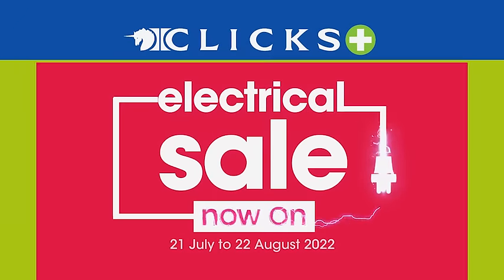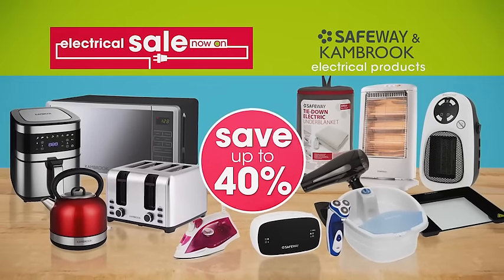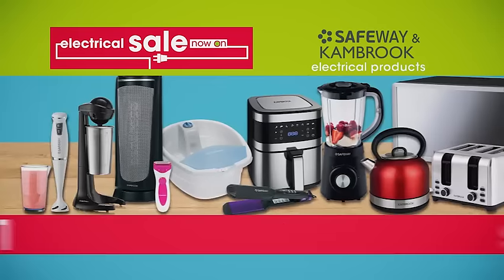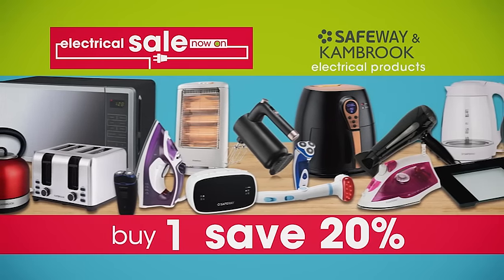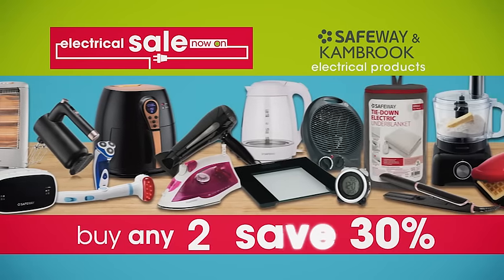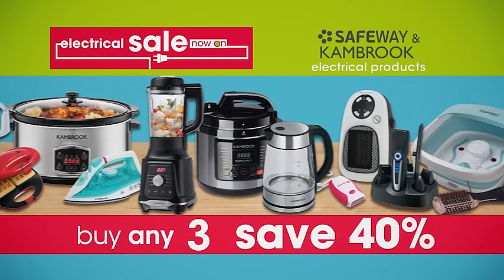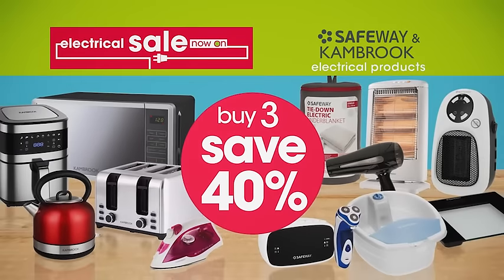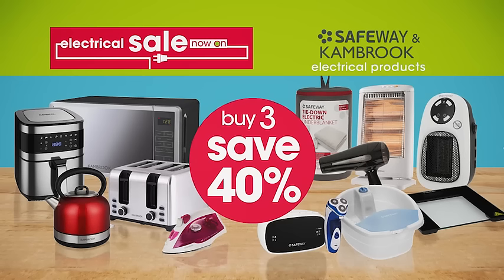Plug in to the ClicksElectricalSale now!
Save up to 40% on Safeway & Kambrook electrical products!
Buy 1 and save 20%
Buy 2 and save 30%
Buy 3 and save 40%